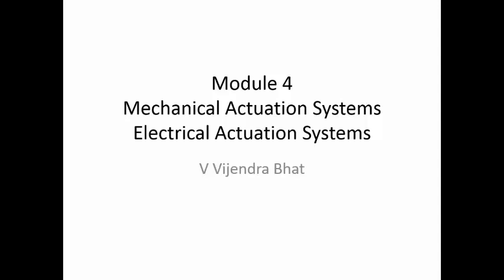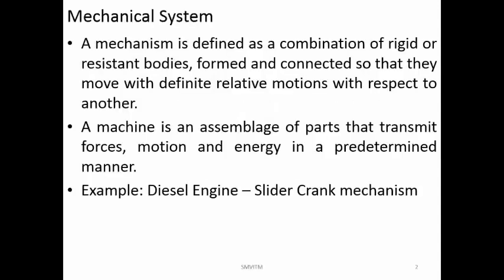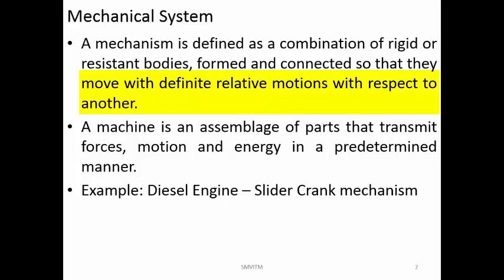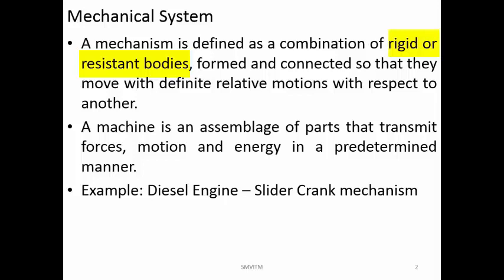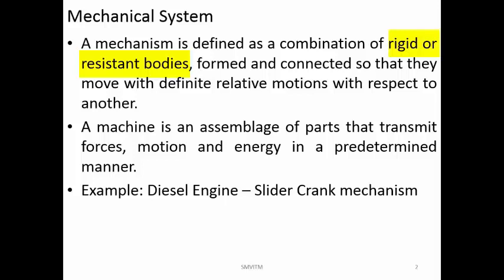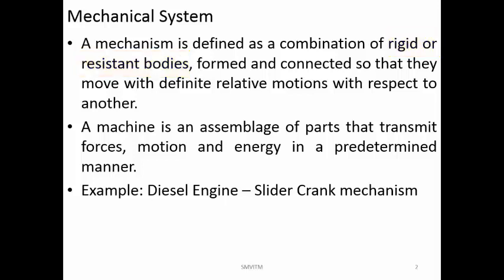Module 4: 1. Mechanical Systems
Mechanical System, Machine, Mechanisms,